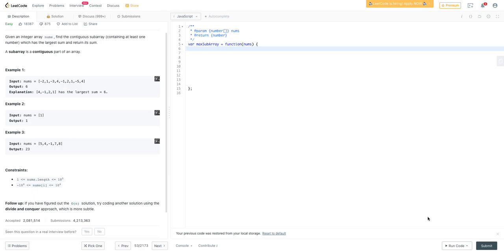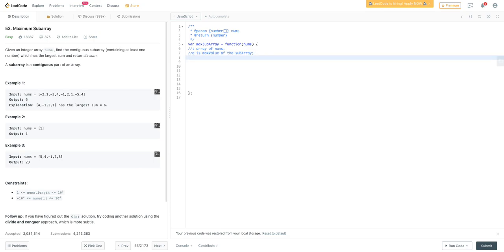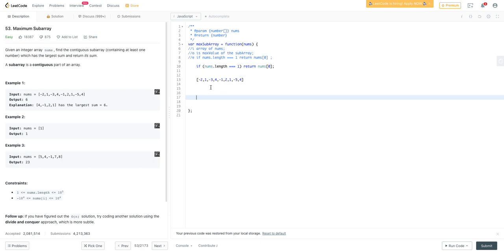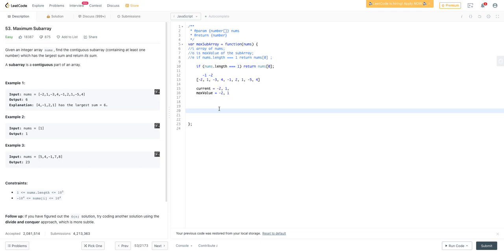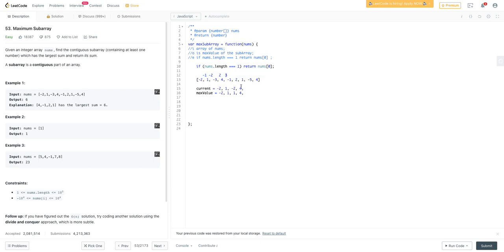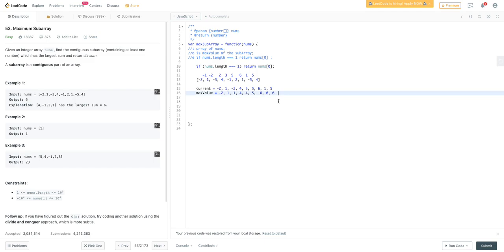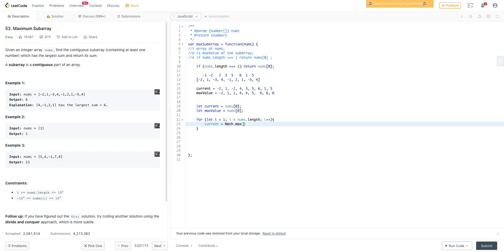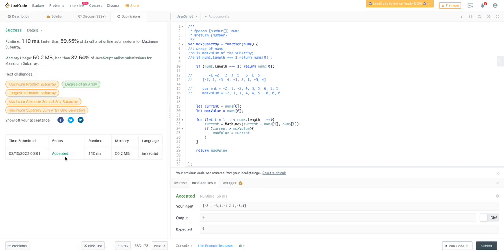Leetcode 53 Maximum Subarray in JavaScript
I am recording these videos as practice for myself but I hope it helps others in the future.